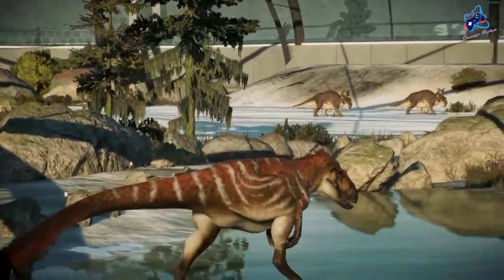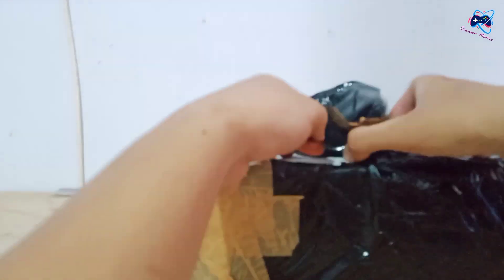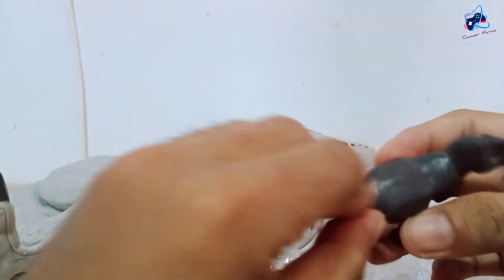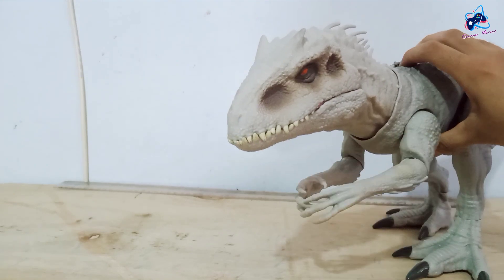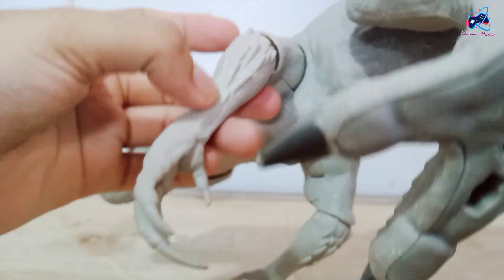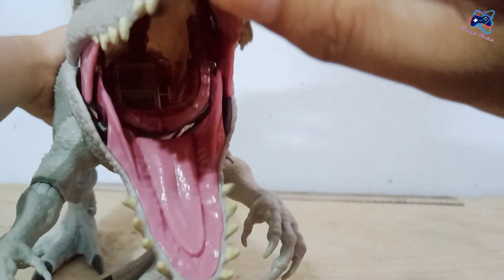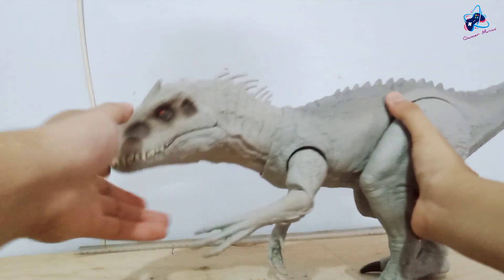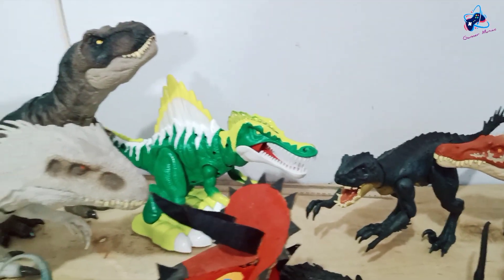this cool toys ever I see (Jurassic Mattel World) let's go!!!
happy Aprilcanthosaurus 🥳🥳🥳🦖🦖🦖